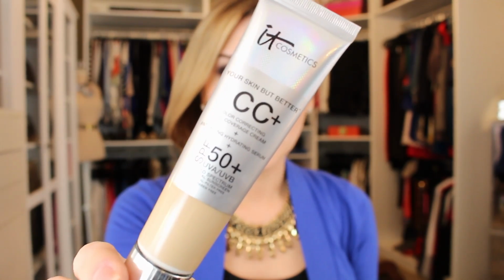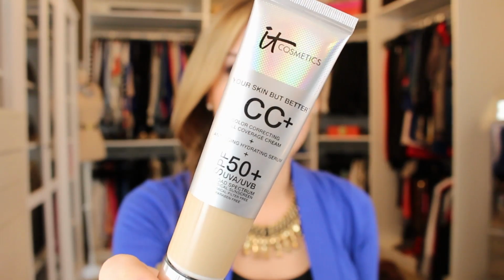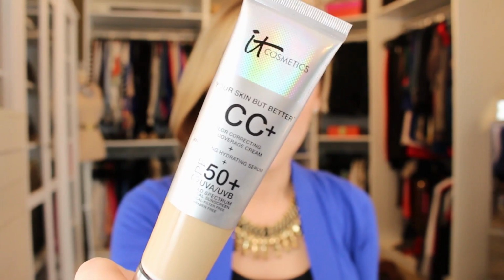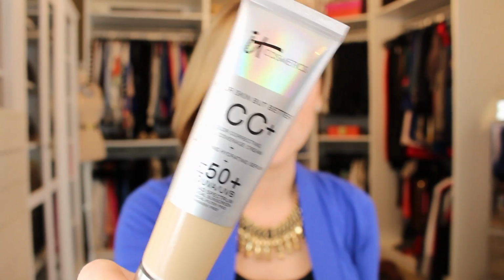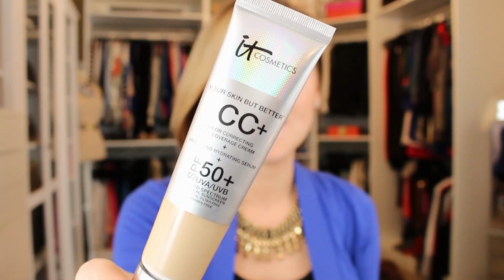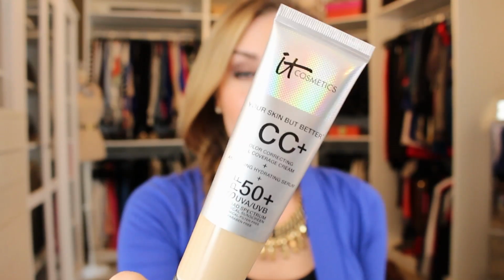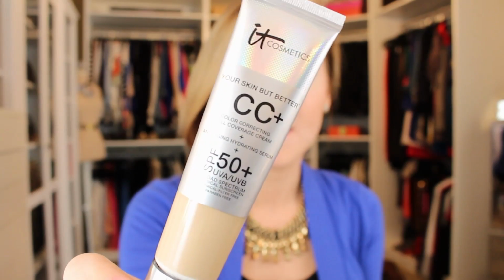The BEST BB/CC Cream EVER! Review & Demo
This stuff is life-changing!

FOLLOW ME BELOW:

My blog-- New home decor, OOTD, Beauty posts, and much more!